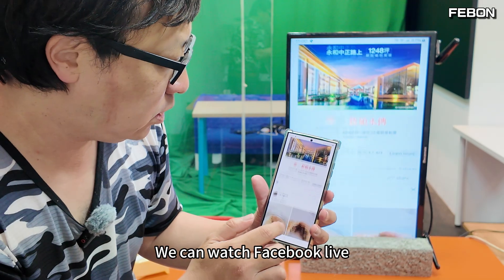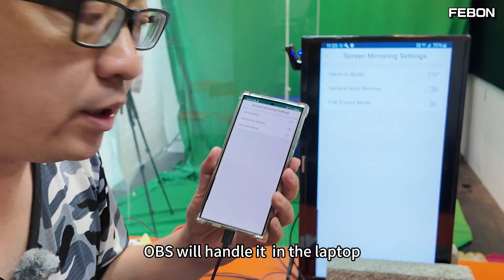Turn Your Android Into a Vertical Monitor Beast! (Perfect for Devs & Geeks)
How do I mirror my android phone on a vertical display?!